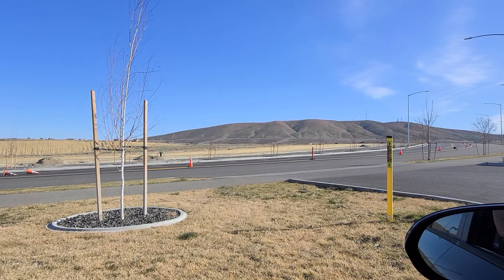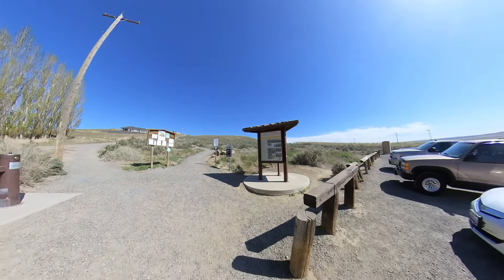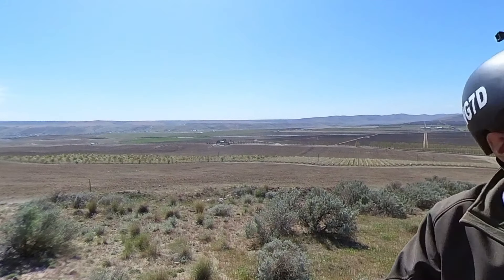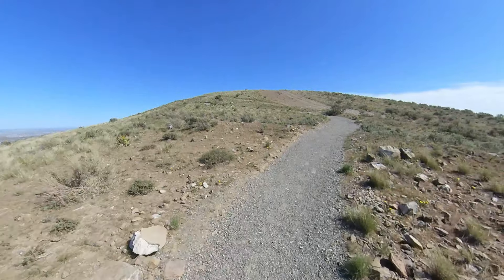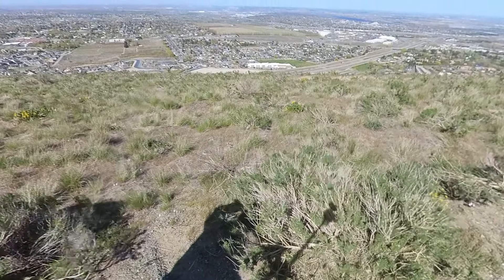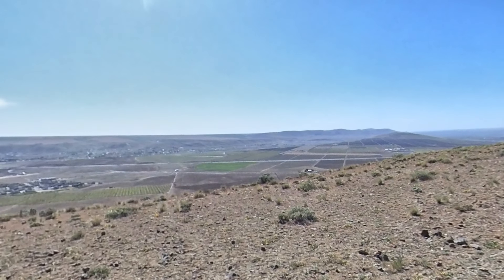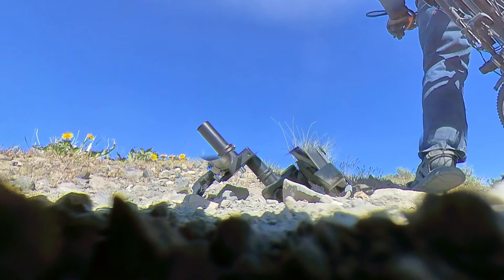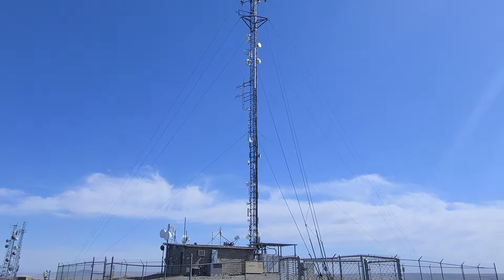Badger Mountain E-Bike (Himiway) Ride.... Insta360 camera fail!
Riding the Himiway E-Bike (yes I do pedal) up Badger mountain yesterday. It went well except for my camera (insta360 one R) mount broke sending the camera flying. and one rude comment from a hiker. 🙄. 😂 WG7D